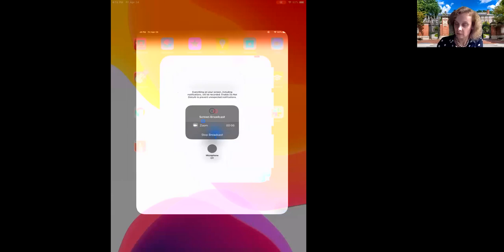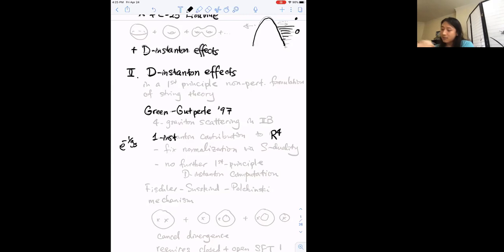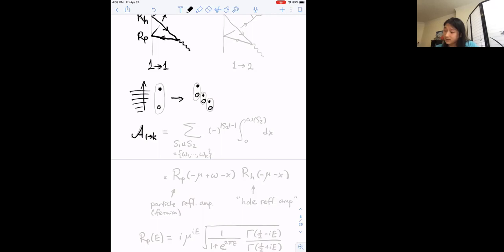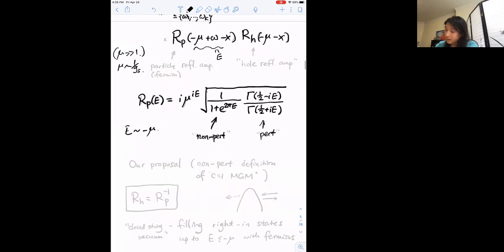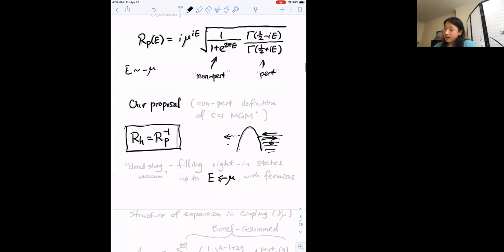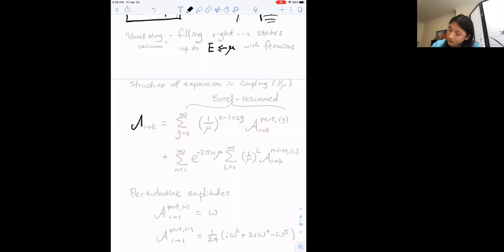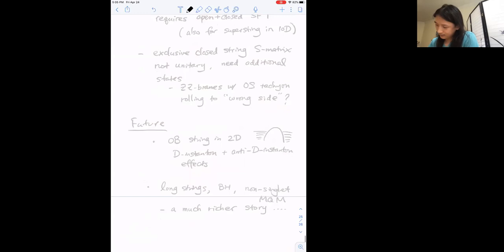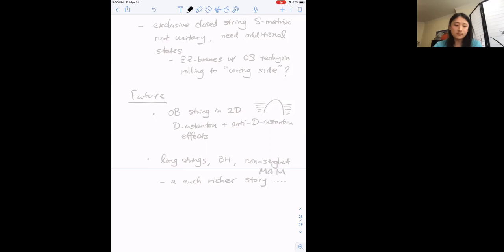NESM 2020: Xi Yin (Harvard)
Xi Yin (Harvard)
"D-instantons and the Non-perturbative Completion of c=1 String Theory"